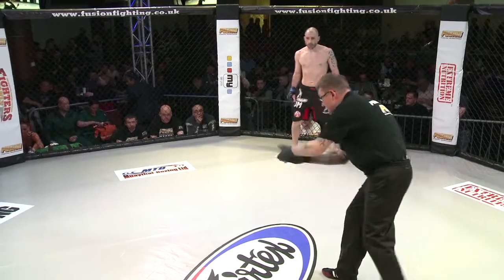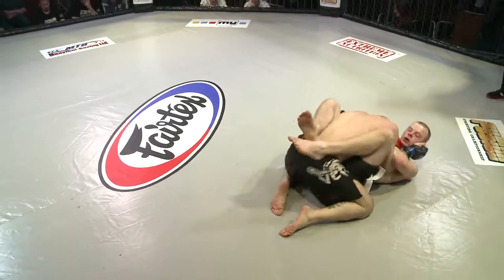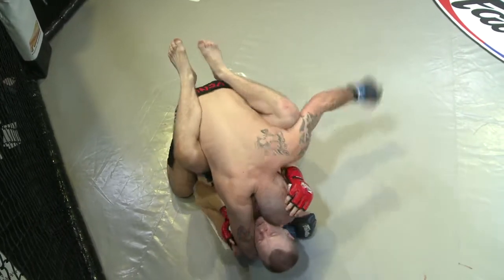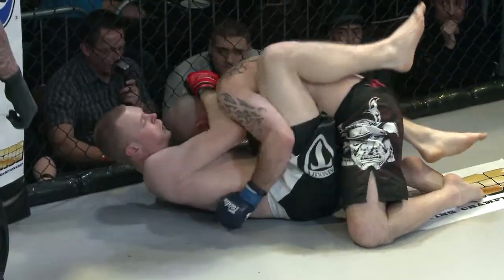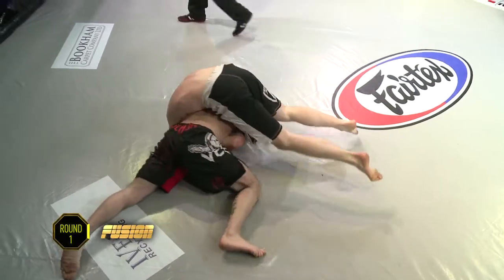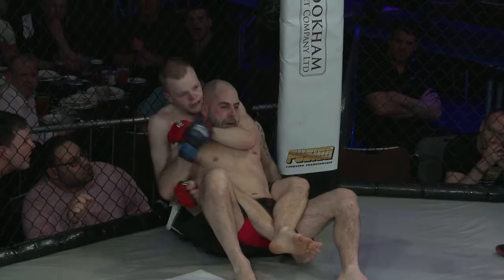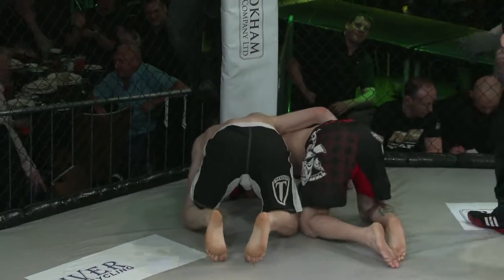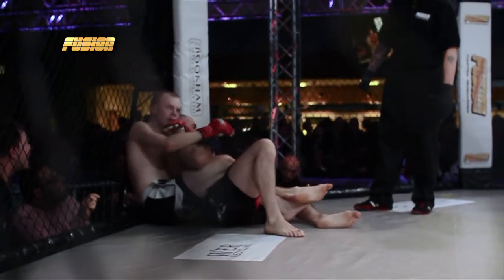REALITY CHECK - SCOTT FEREDAY vs. DAN GREEN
Scott Fereday takes on Dan Green Semi Pro 2 x 4 mins